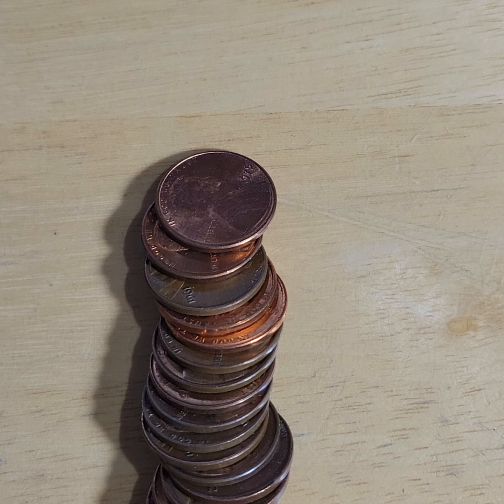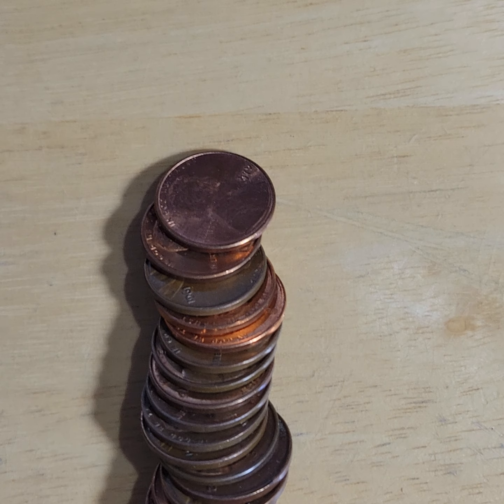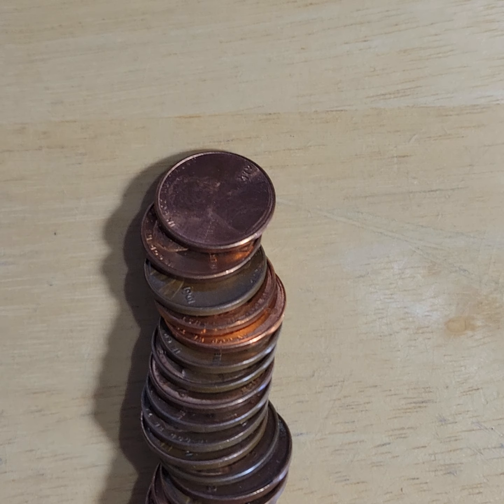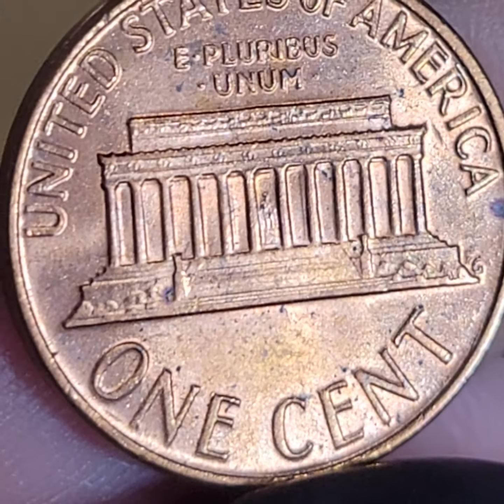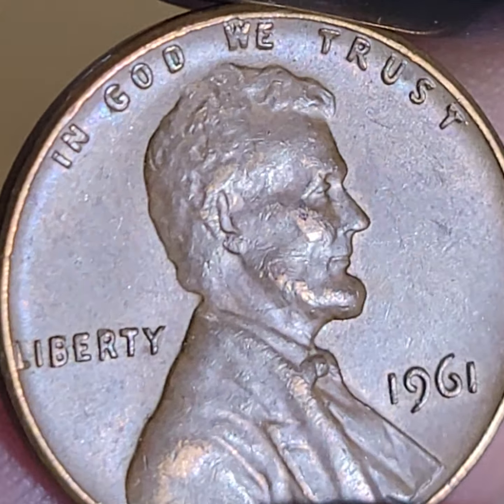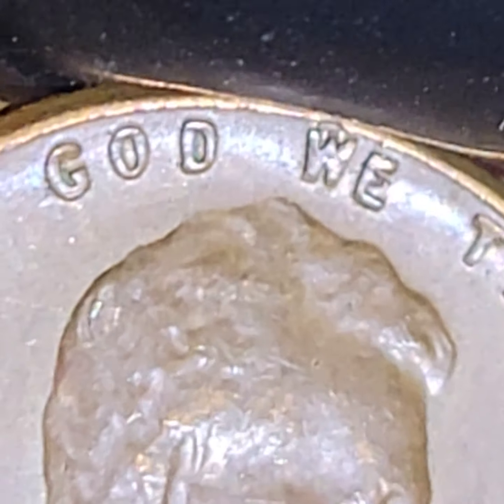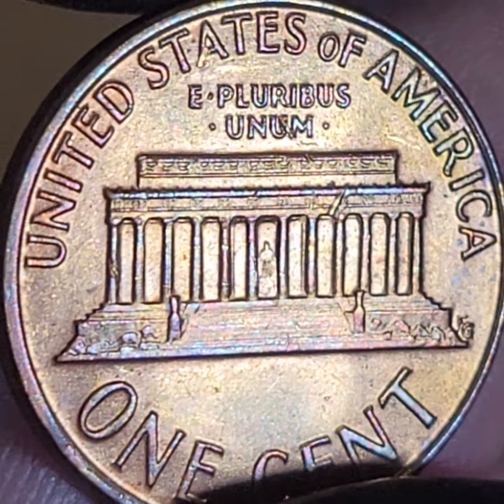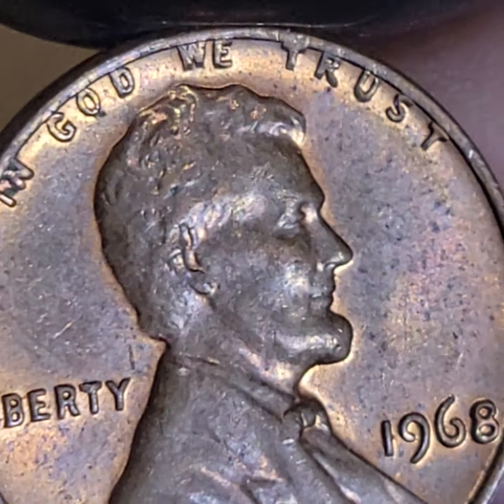✝️PART 2 UNBELIEVABLE BASEMENT ROLLS FOUND AT BANK MUST SEE 2 BELIEVE🧐PLS WATCH UNTIL THE END😊EP 226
Channel Members: (Thank you ALL !) in order of membership acquisition
Eric 🦹‍♂️ check out his channel: keeneEyeCollectables (YT channel)
Shelia 👩‍🦰
Sandra Williams 👩
Otis Coldren 🫡
Donald Roberts 🤗
Terry Dublin AKA "Ter" 😊

THESE ARE SOME OF THE WEBSITES I USE FOR COIN RESEARCH (This is a good start to learning about coin errors):

"IRREGARDLESS"
CONGRATULATIONS !
YOU HAVE BEEN A VICTIM OF THE MANDELA EFFECT
i know, but the webster dictionary says its a word ...
ive been saying that the word "irregardless" use to be incorrect
BUT now everyone says "IT'S ALWAYS BEEN A WORD" !!!
SO im saying this is a classic example of the Mandela effect ,
except i know 15 years ago (2009) Google and webster's and everyone said
irregardless was the incorrect usage of the word regardless !